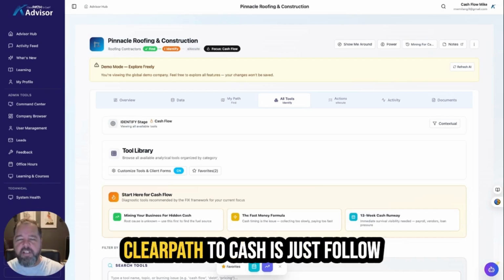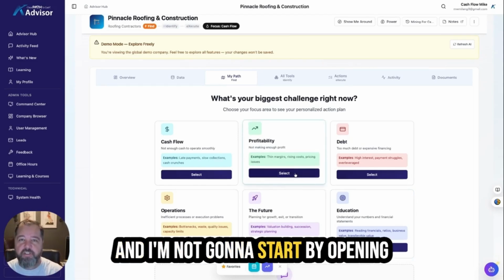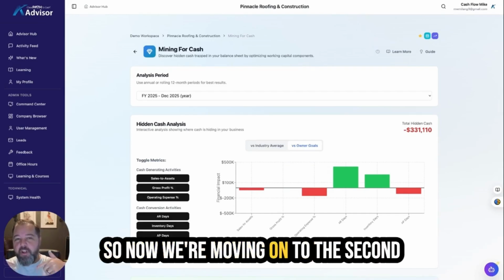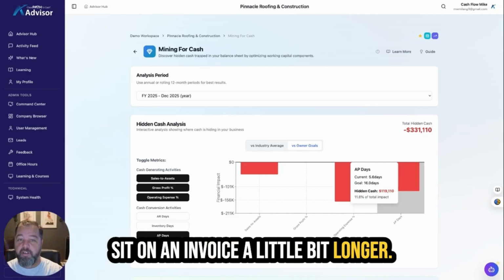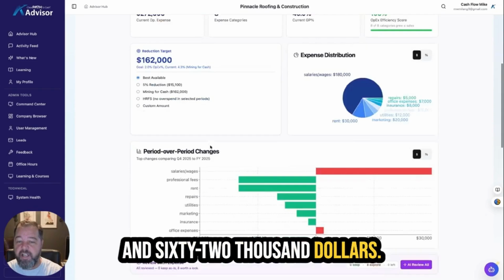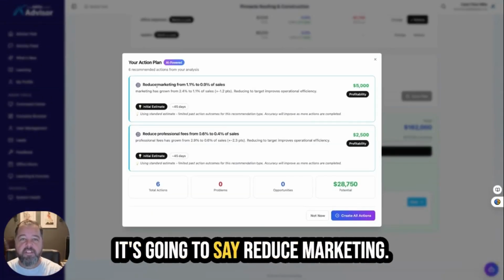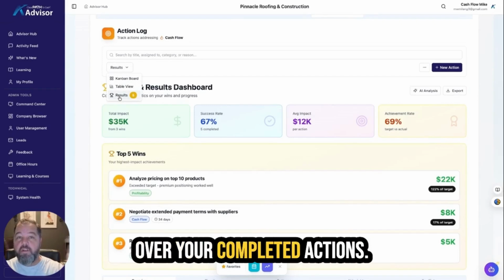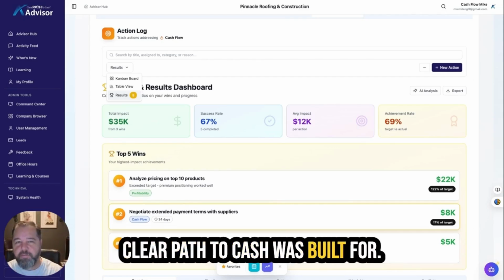How To Find Where The Cash Went With Clear Path To Cash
A business owner usually does not ask for ratio analysis.

They ask a much more practical question:

“I made a profit, so why don’t I have any cash?”

That is the moment this demo walks through.

In this Clear Path To Cash Advisor demo, Cash Flow Mike shows how an advisor can take that client question and follow the FIX Framework:

Find the burning issue.
Identify what is causing it to burn.
Execute an action at the flashpoint.

Mike starts with the client’s pressure point, cash flow, then uses Mining Your Business For Hidden Cash to see where money is leaking. In this example, operating expenses stand out as the biggest issue. From there, he moves into the cost analysis tool and turns that insight into action items the client can actually work on.

That is the difference between explaining reports and leading an advisory conversation.

Clear Path To Cash helps accountants, bookkeepers, tax professionals, business advisors, and fractional CFOs know what to do next when a client asks a real question about cash.

That moment… we know it.
Clear Path To Cash was built for that moment.

🎧 Listen To My Podcasts Here!

✅ About Cash Flow Mike.

Welcome to Cash Flow Mike! I’m Mike Milan, aka Cash Flow Mike, a top-rated financial instructor helping thousands of professionals sharpen their skills and deliver lasting value. I believe accountants, bookkeepers, and business advisors can transform businesses when they know how to turn numbers into actionable insights. Clients don’t just need reports, they need clarity, growth strategies, and real cash flow solutions.

Here, you’ll learn the Clear Path to Cash framework to cut through financial confusion, uncover hidden cash, and guide smarter decisions. Communicate numbers with impact and become the trusted advisor your clients truly need. Join me and elevate your advisory game.